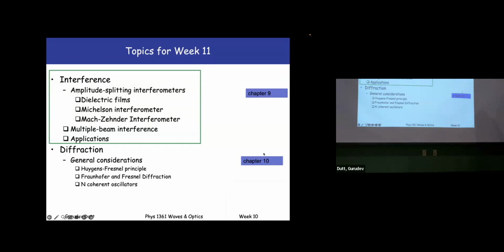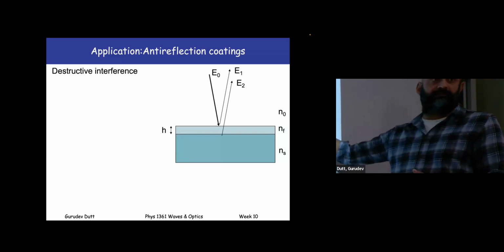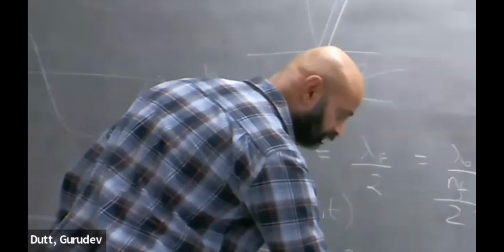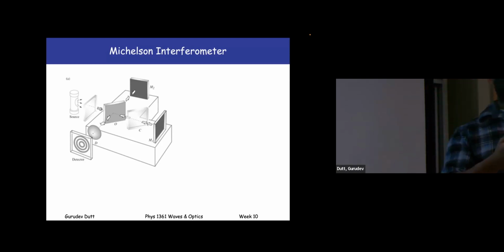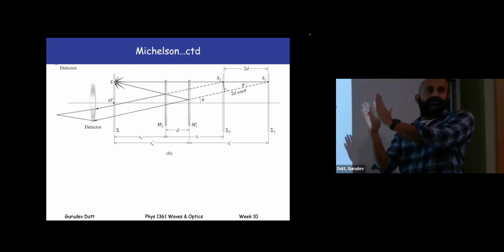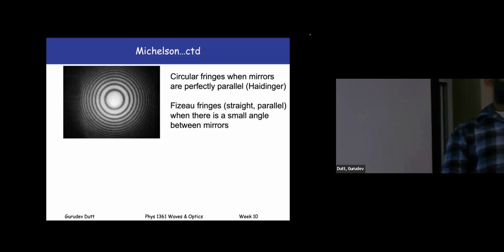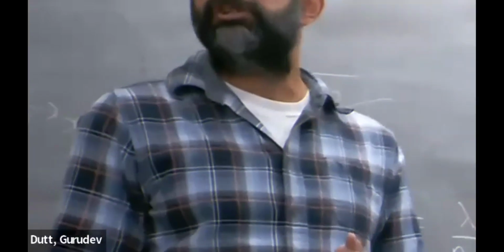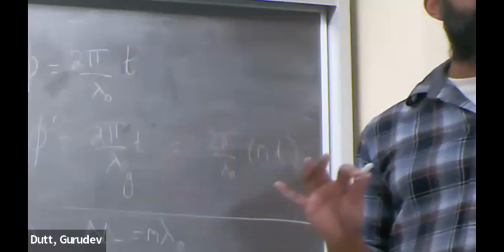1361 F23 Lecture 20: AR coatings and Michelson interferometer details